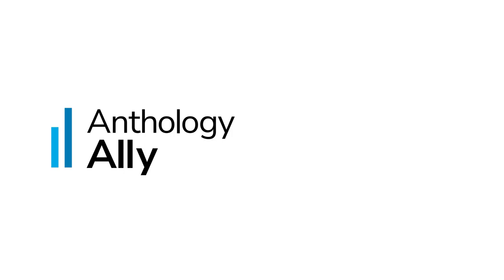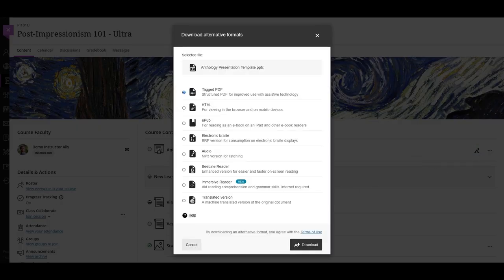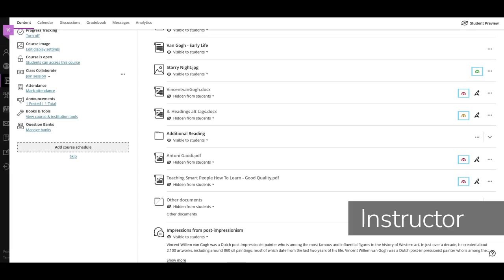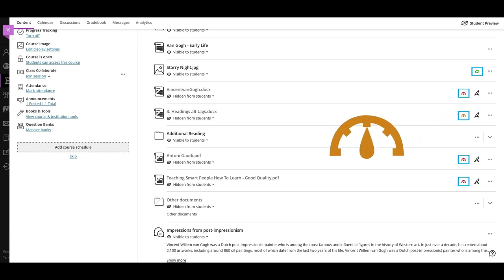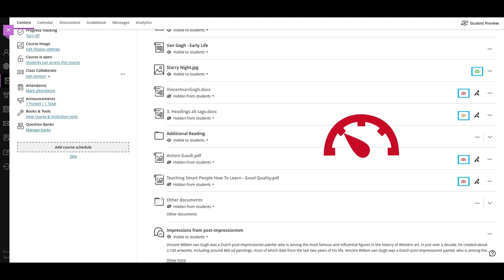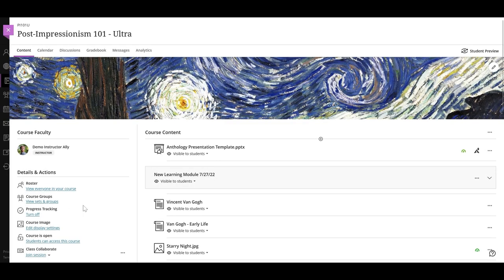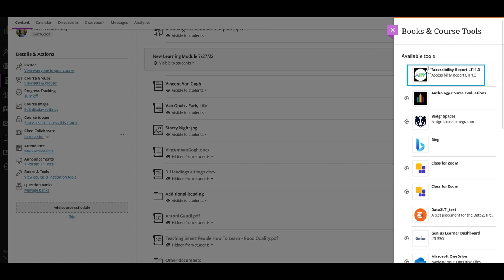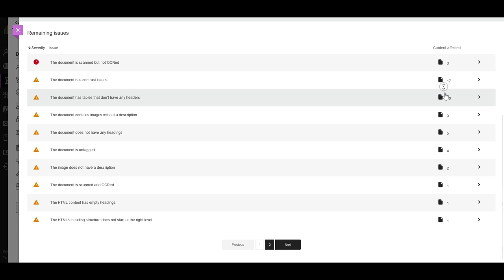Ally for Blackboard Learn Ultra